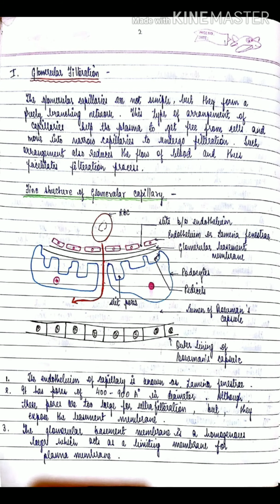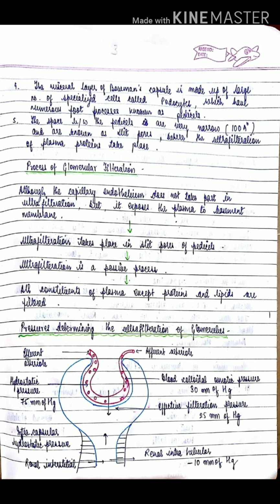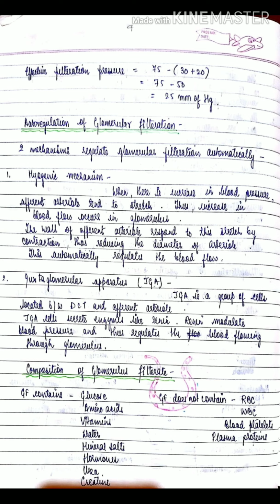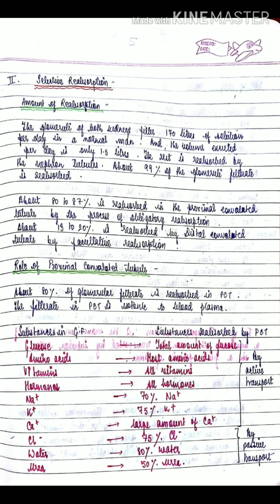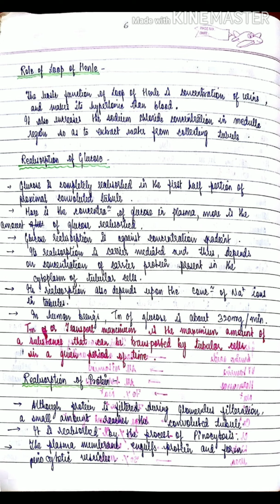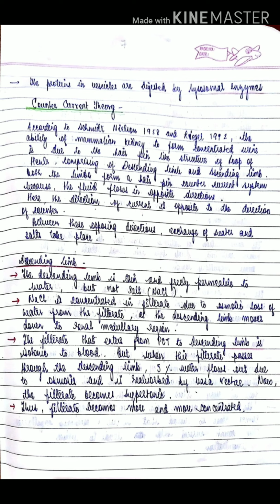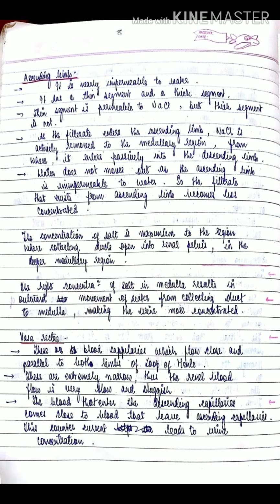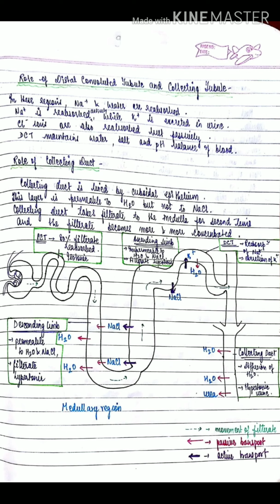physiology of urine formation